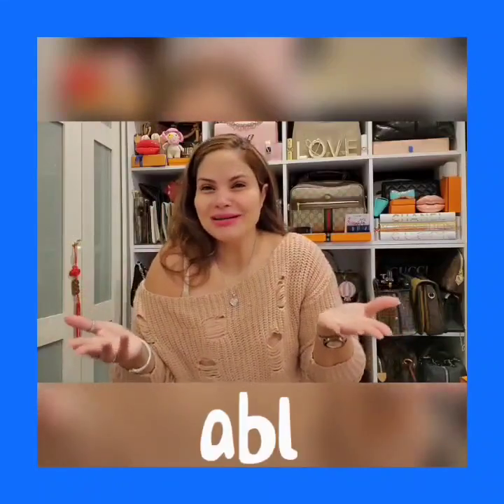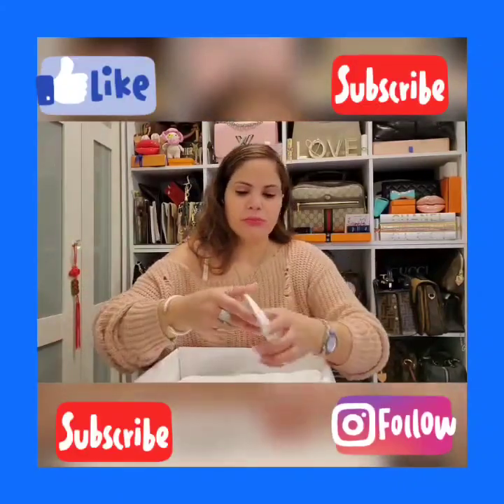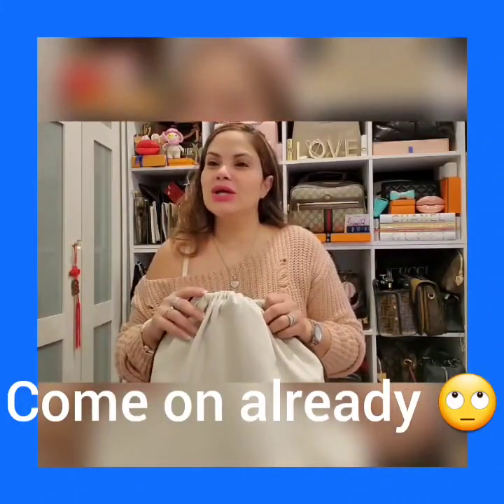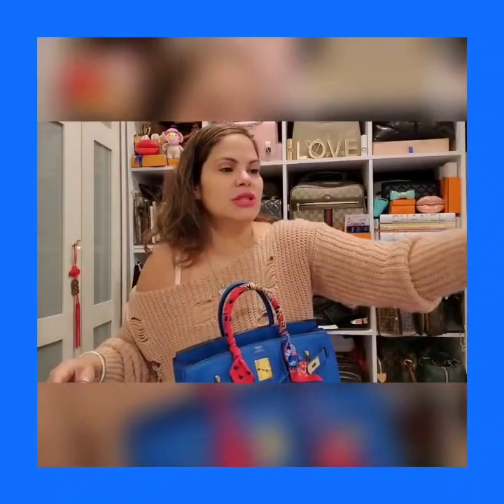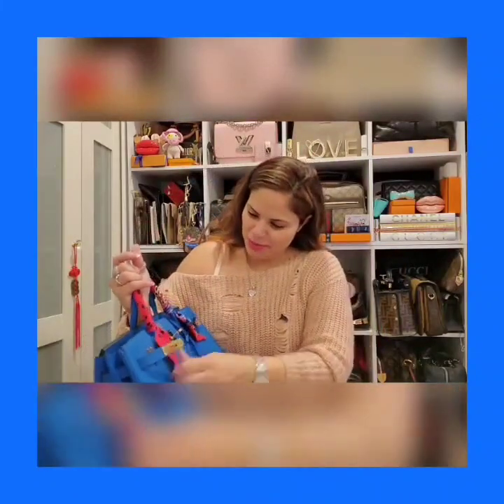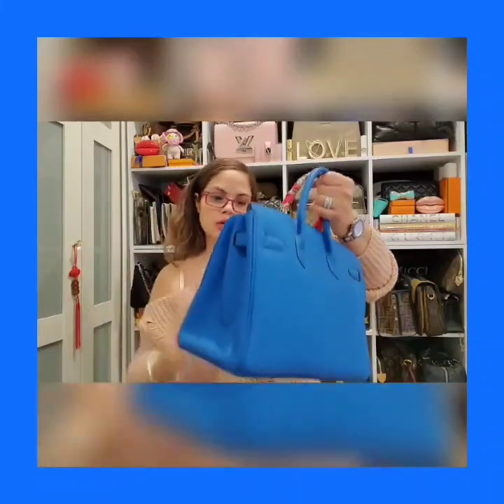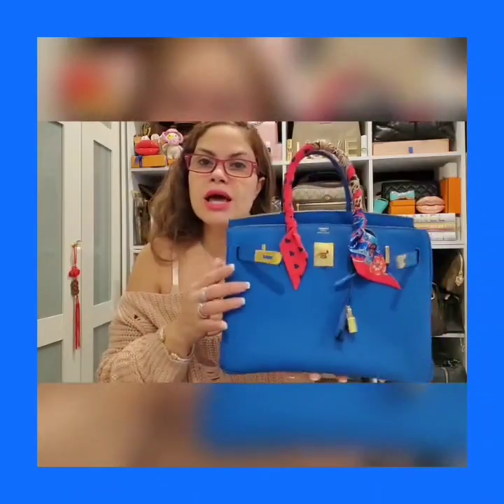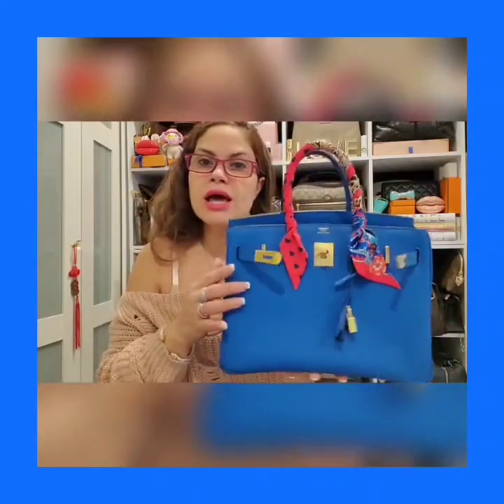Hermés Unicorn Bag Unboxing 🧡🧡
HI Guys...
I previously recorded this video, just took me forever to post. I guess I just wasn't sure 😕 if I was going to post. but here goes!
I'm super blabby, cuz I'm so nervous & excited @ the same time😬.

Snow77707